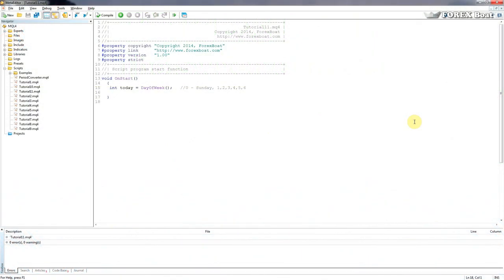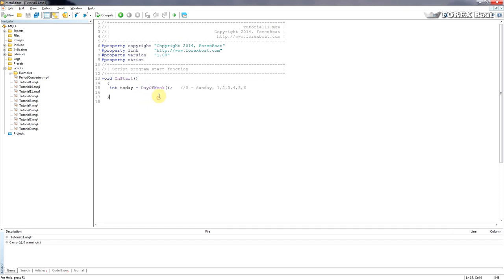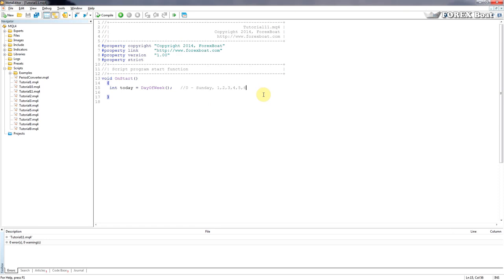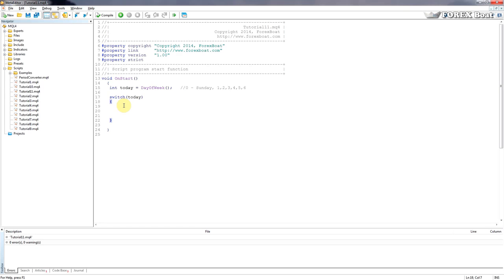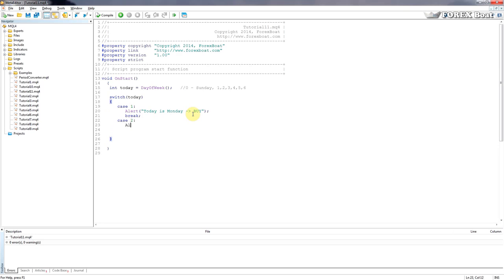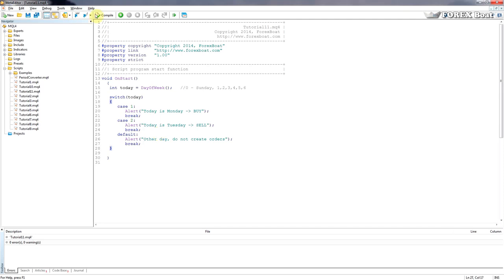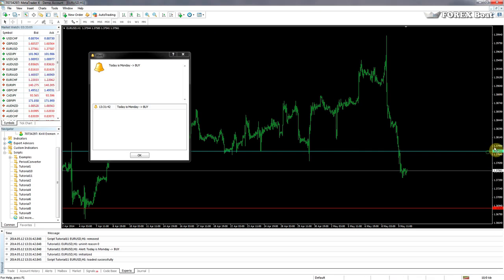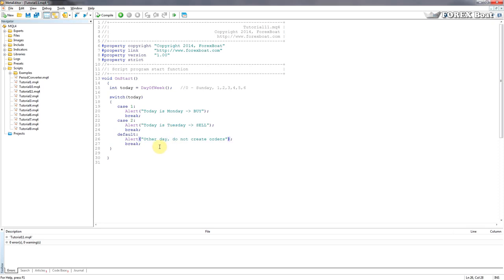5 décembre 2025